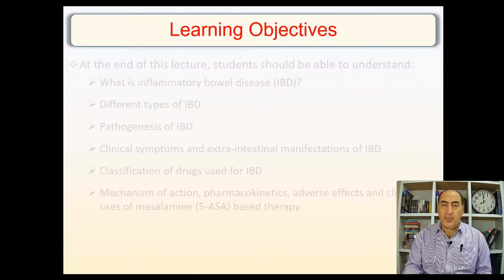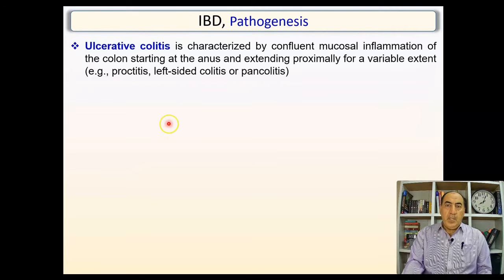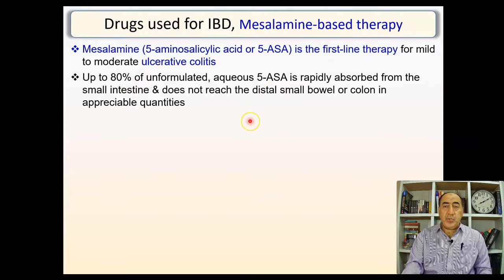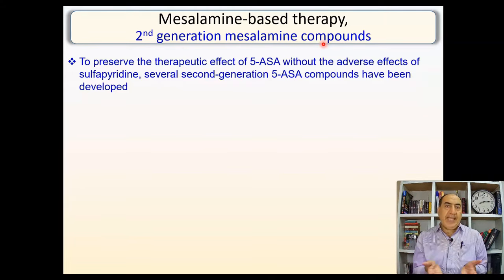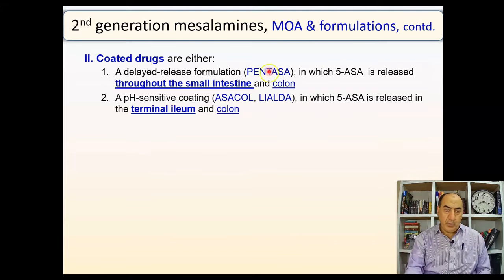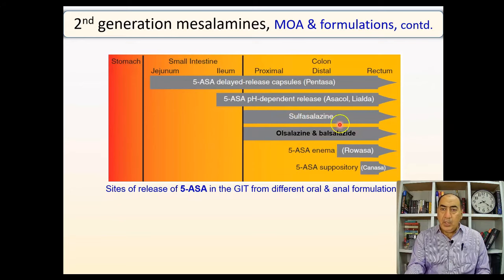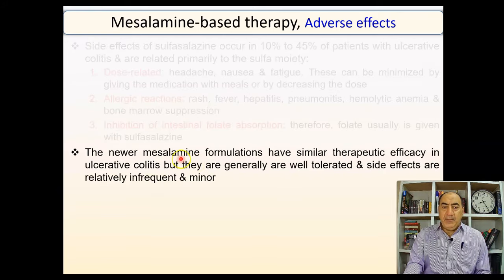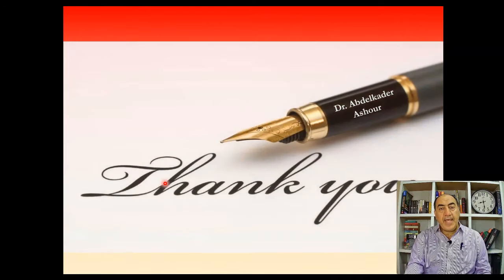Inflammatory bowel disease: Pathophysiology & Management I: Mesalamines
Inflammatory bowel disease (IBD) is a term for two conditions (Crohn's disease and ulcerative colitis) that are characterized by chronic inflammation of the gastrointestinal (GI) tract. Here I discuss its types, Pathogenesis, clinical symptoms and extra-intestinal manifestations. Then I discuss classification of drugs used for IBD with a focus on one of the most important classes, namely mesalamines. I hope you enjoy.